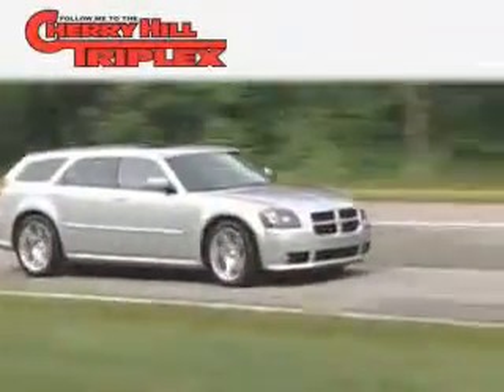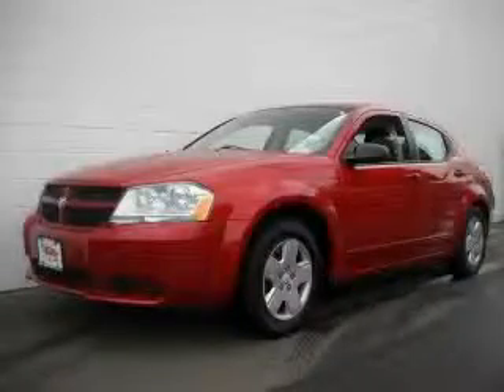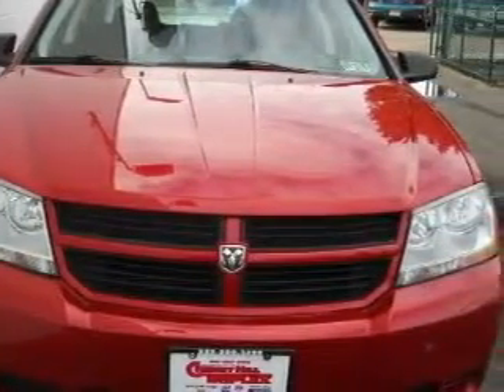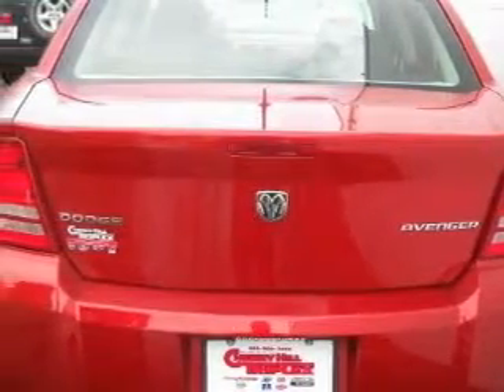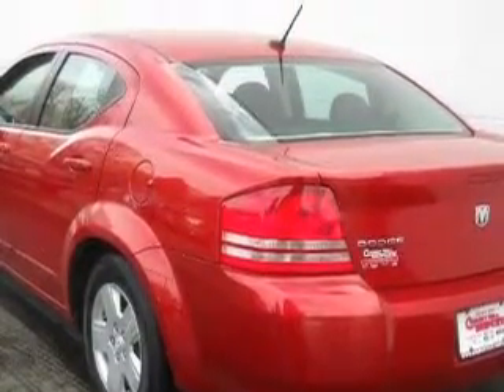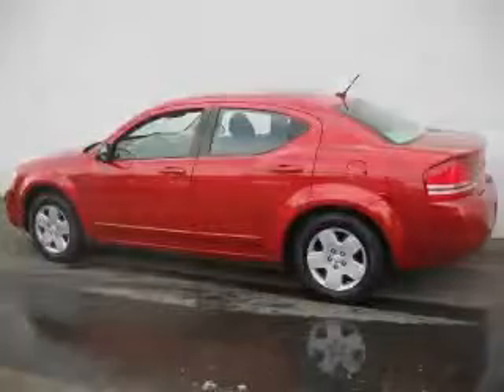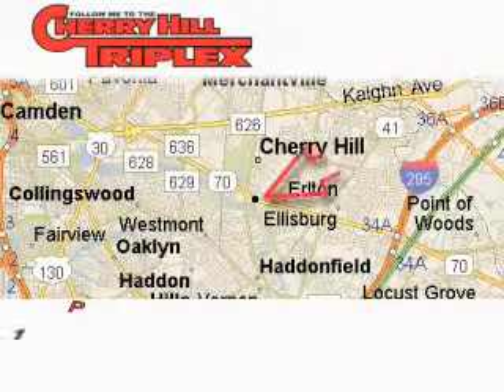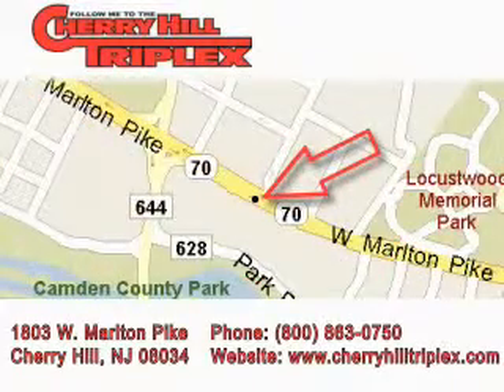2009 Dodge Avenger Haddon Heights NJ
Year: 2009
Make: Dodge
Model: Avenger
Engine: 4-Cyl. 2.4 Liter
Trans.: Automatic
Exterior: Red
Miles: 31,668

1803 W. Marlton Pike